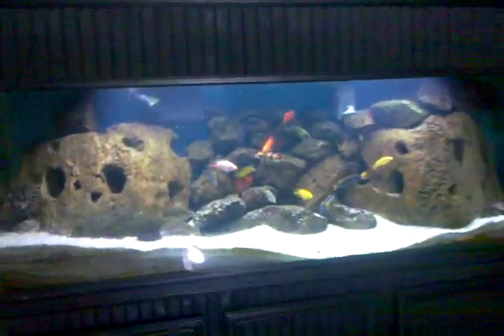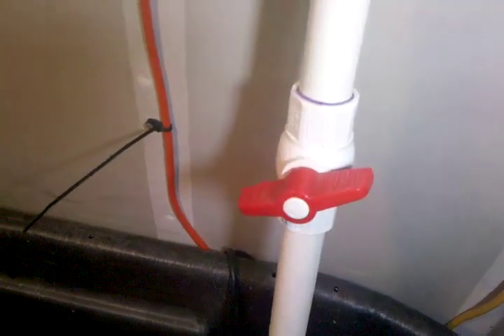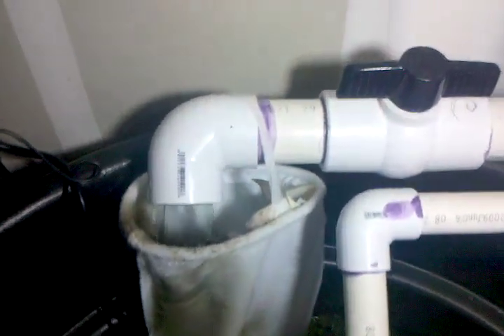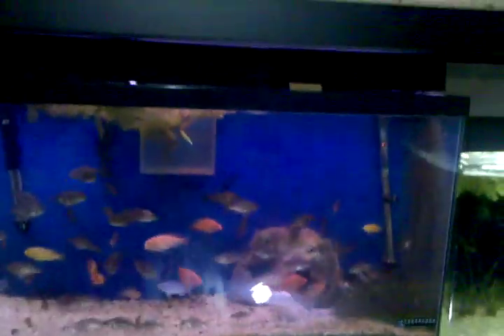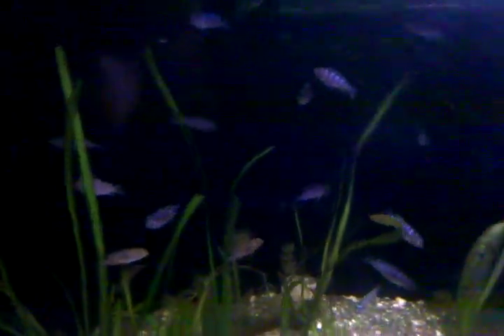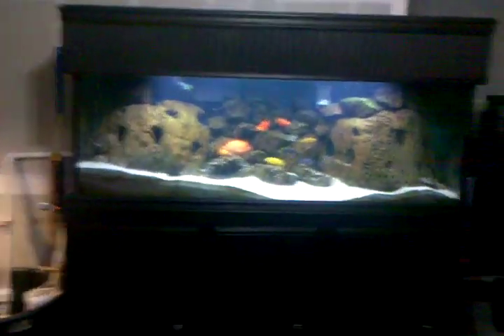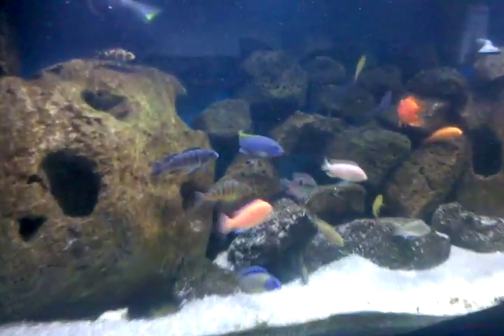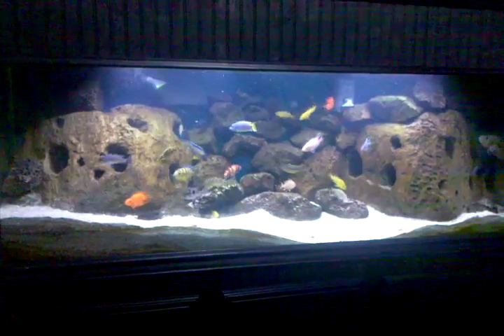my 470 gallon cichlid setup fish room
my diy overflow system. how i hooked uo five tanks on one main system.  125 gallon, three 55 gallons, and one 20 gallon with a 70 and 100 gallon sumps. red peacocks,blue peacocks, jack dempseys, red devils, blood parrots, green spotted puffers, electric yellows, assorted ob zebras, plecos, silver dollars, and many more